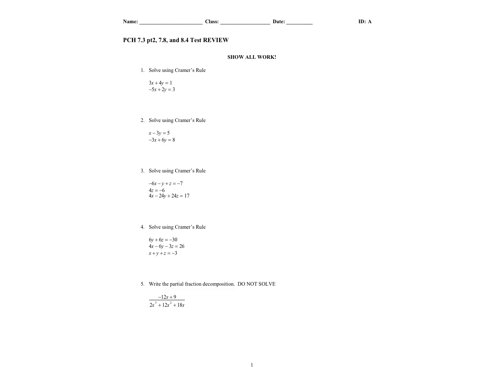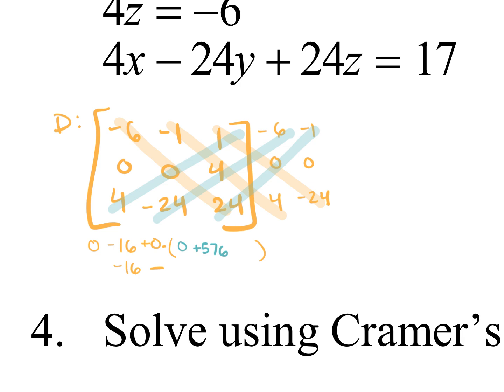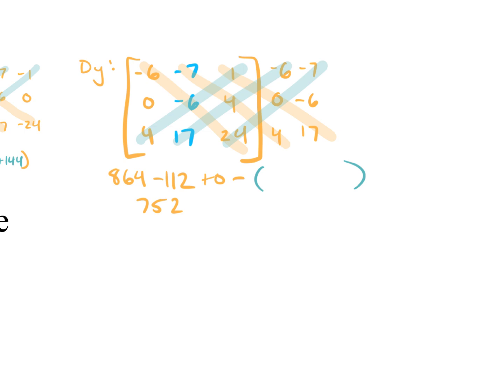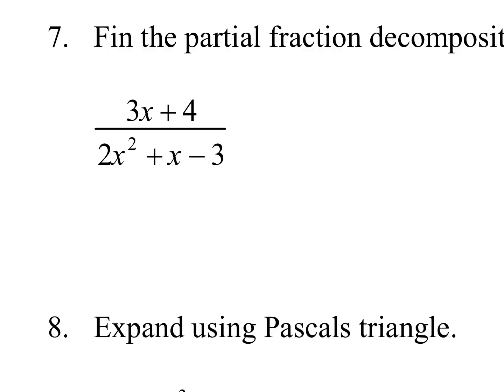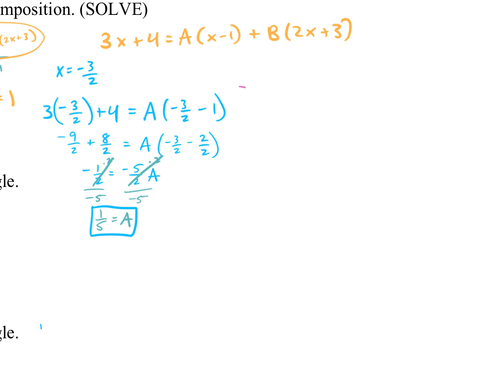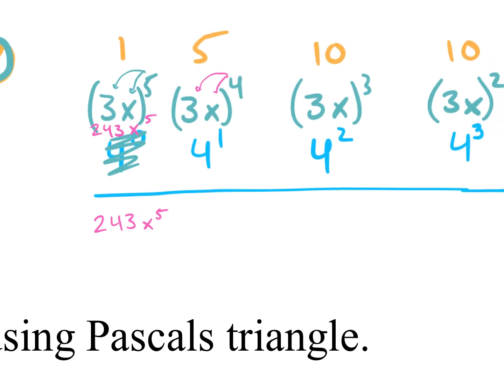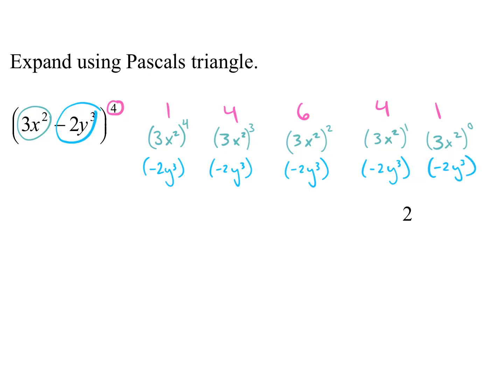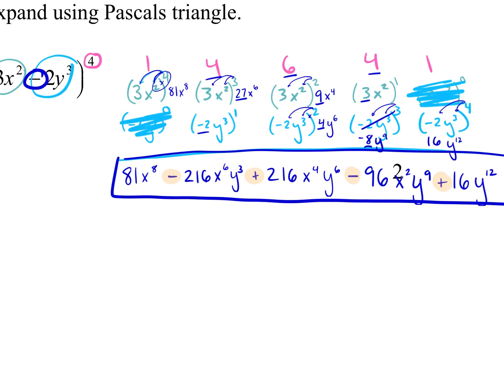5.6 PCH TEST #3 REVIEW